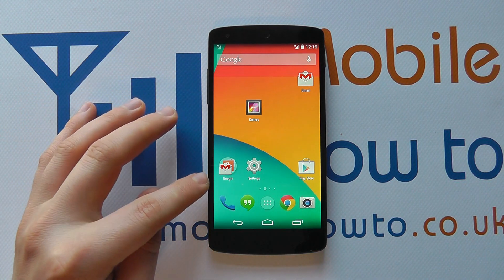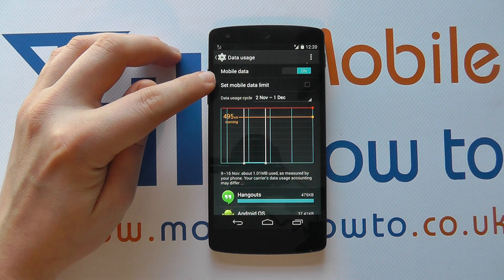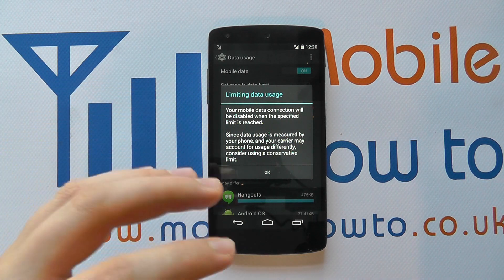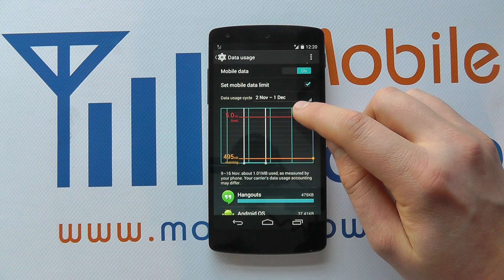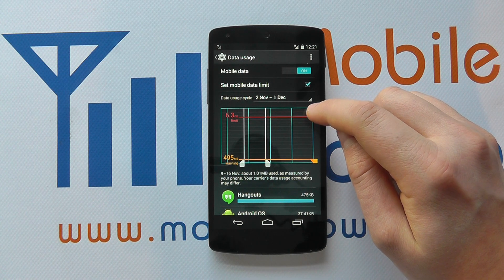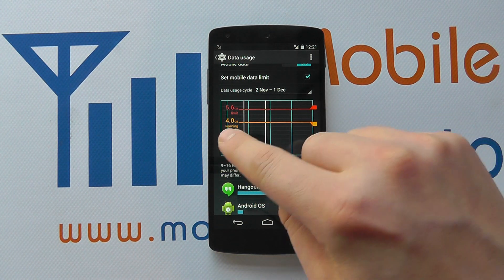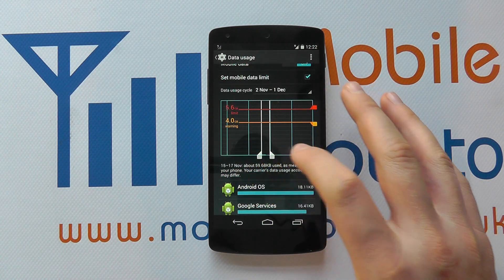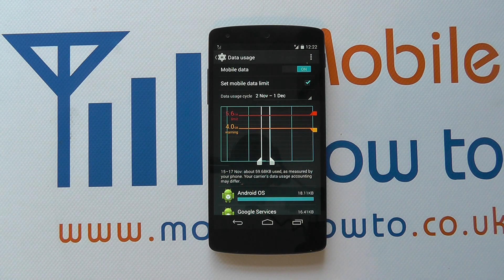How To Control & Manage Mobile Data Usage - Google Nexus 5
A video how to, tutorial, guide on managing & controlling mobile data usage on the Google Nexus 5.